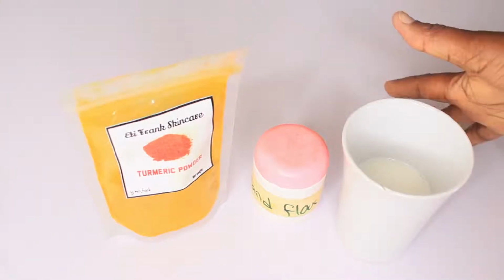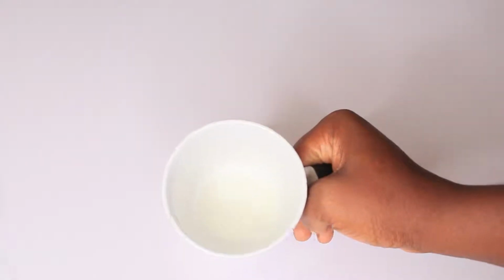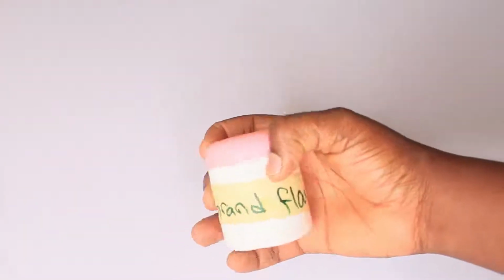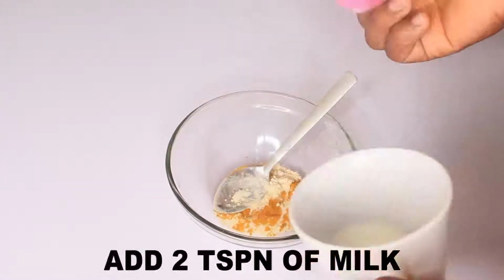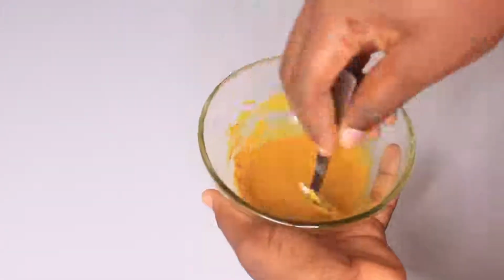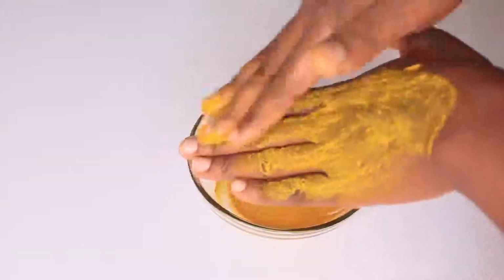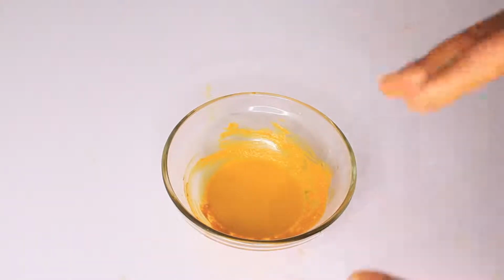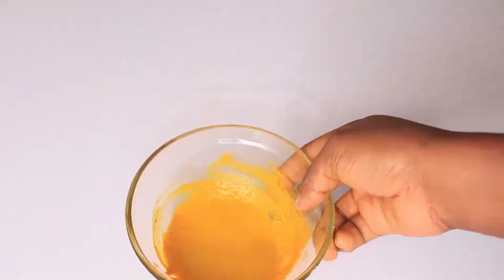Get Rid of Fine lines, Wrinkles and Blemishes on your Face.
Hello Beauties, welcome to African Remedies. Here we share videos of natural remedies that will help for weight loss, skin care, hair growth and care, natural cures, teeth whitening, etc.

Apple Cider Vinegar
Baking Soda
Aloe Vera Gel
Castor oil
Coconut oil
Major Curves
Organic Cocoa

BEAUTY DEVICES
Facial Massager
All in one facial device
Facial Skin Care Mask
Blackhead Remover
Jade beauty device

My cream
My body soap